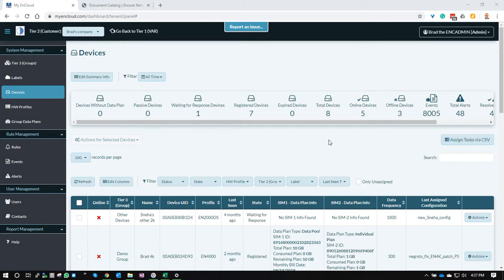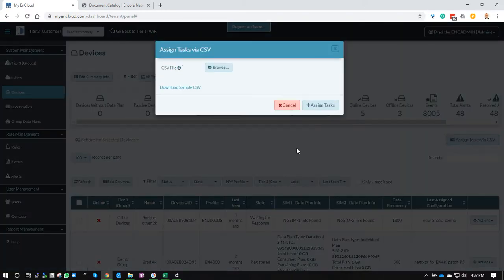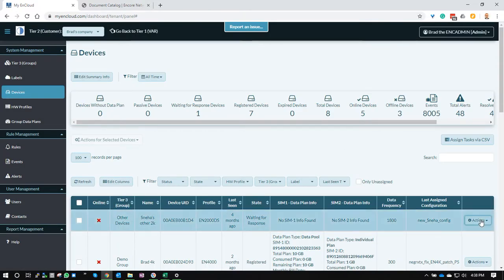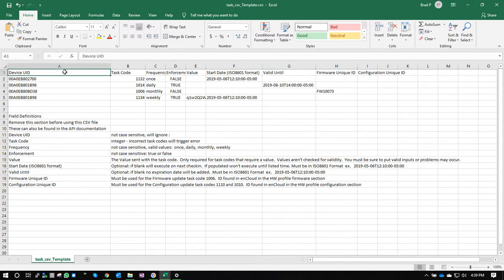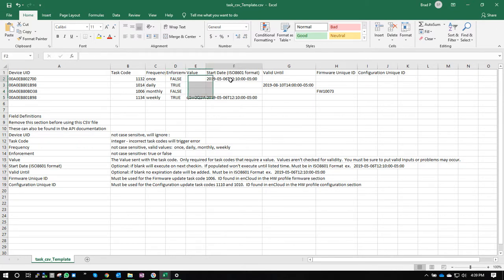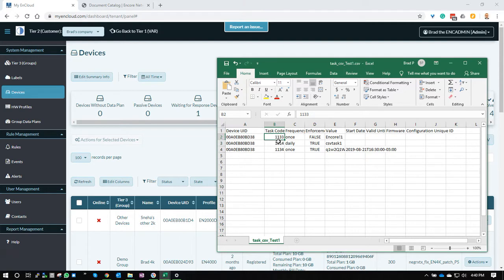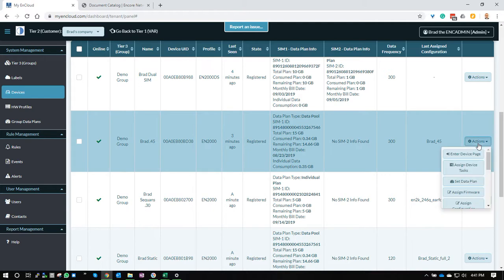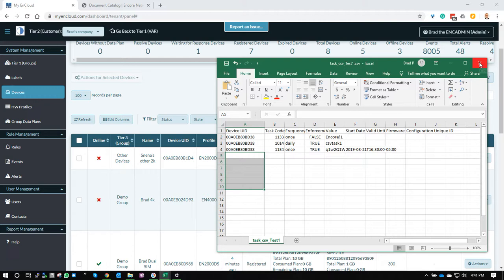How to Assign Device Tasks using Bulk CSV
This video will show you how to assign task codes to one or multiple devices in enCloud or enSite using the Assign Tasks via CSV dialog.